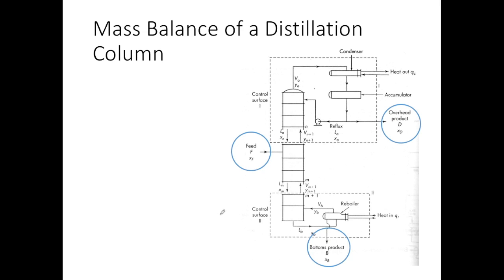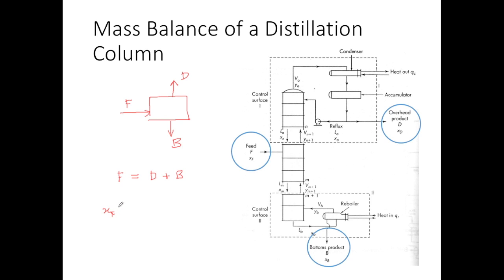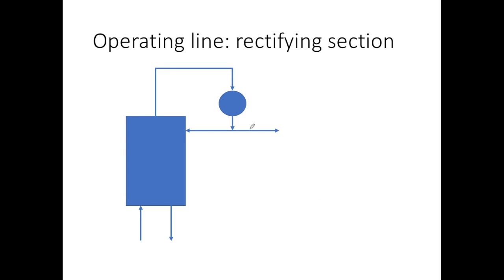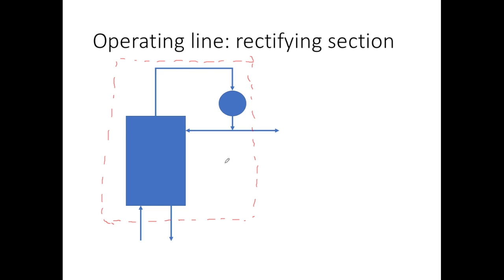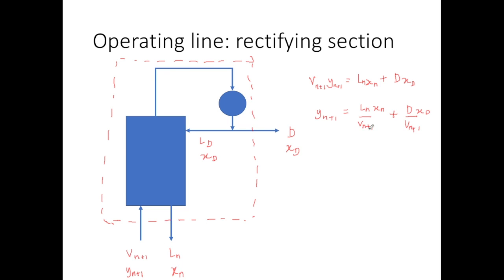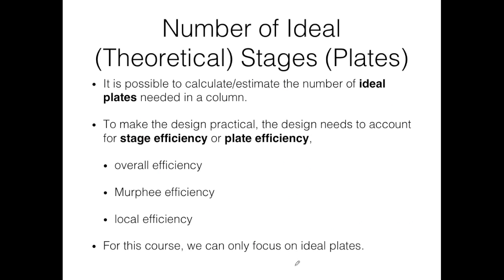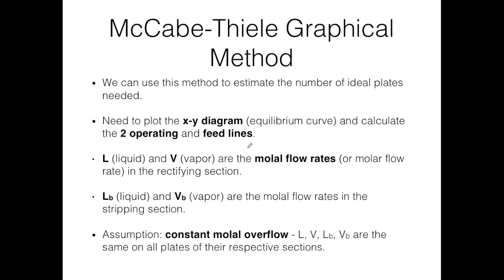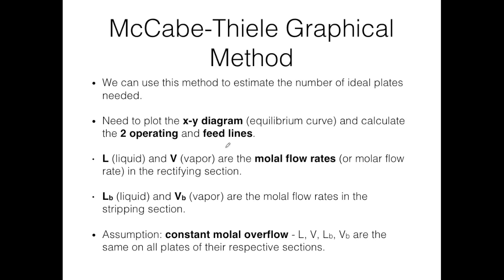IEK213 Mass Balance of Distillation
Topics
0:00 General mass balance
2:20 Rectification section mass balance
5:53 Stripping section mass balance
7:57 Number of theoretical stages
8:53 The McCabe-Thiele graphical method
10:49 Reflux ratio

Correction: 11:24 xB should be xD and henceforth; the last term of the equation should also be (D / Ln + D) instead of (Ln / Ln + D) and the final equation should be y = (R/R+1)xn + (1/R+1)xD